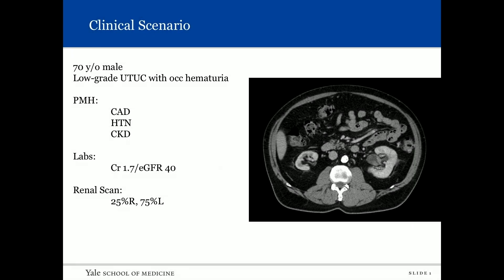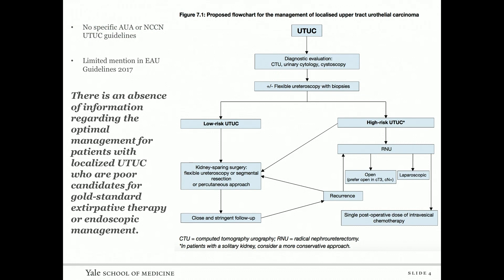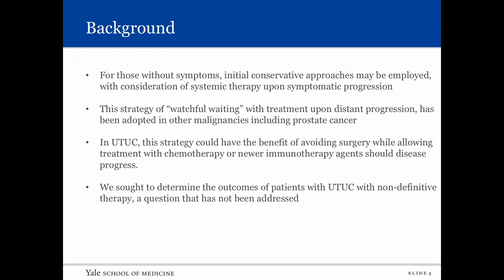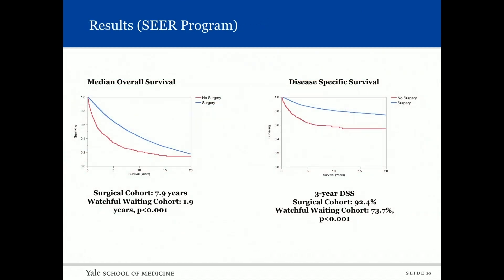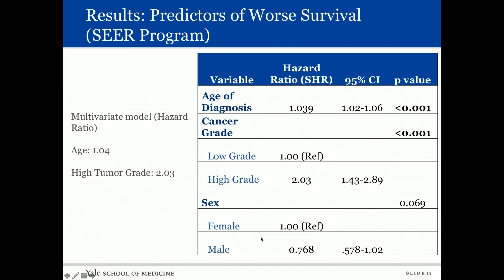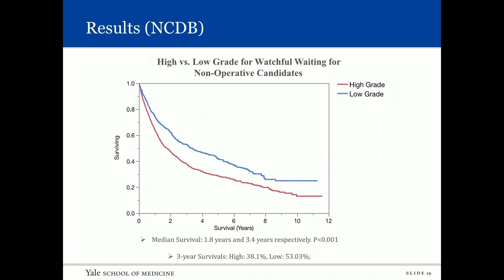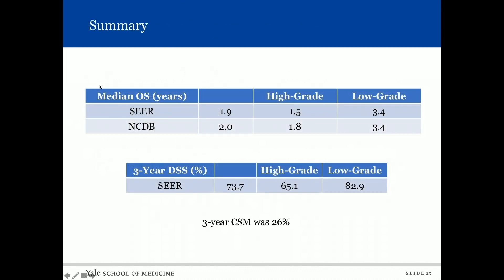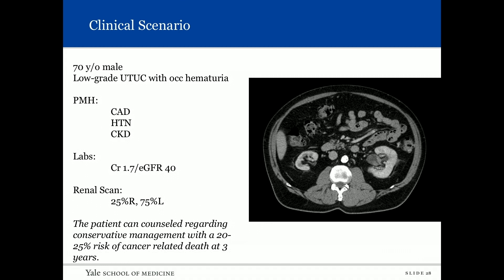Localized Upper Tract Urothelial Carcinoma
Peter Schulam MD, PhD, compares and contrasts the Surveillance, Epidemiology, and End Results (SEER) database and the National Cancer Database (NCDB) in terms of reliability for assessing upper tract urothelial carcinoma (UTUC) outcomes and risk factors when determining whether to treat a patient with definitive therapy or the “Watchful Waiting” strategy.